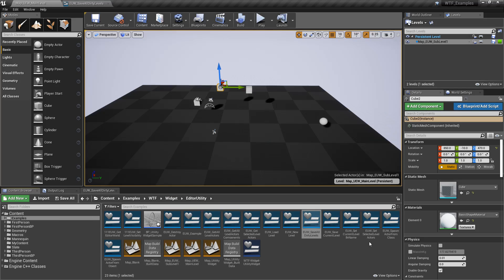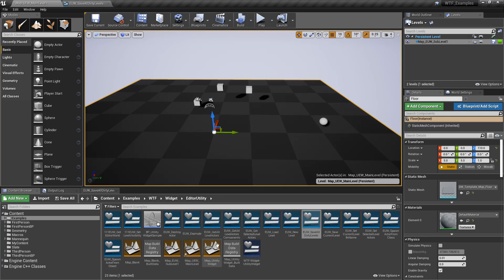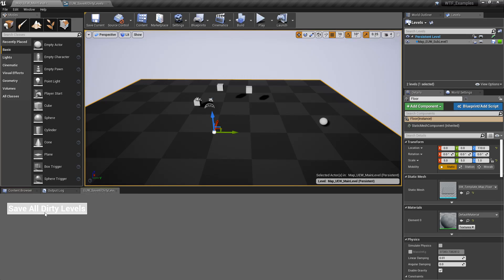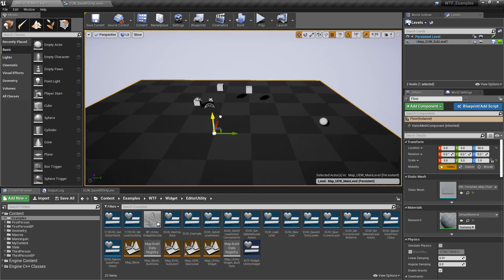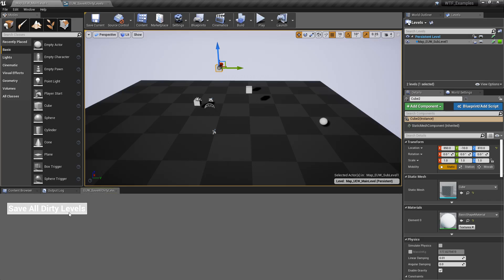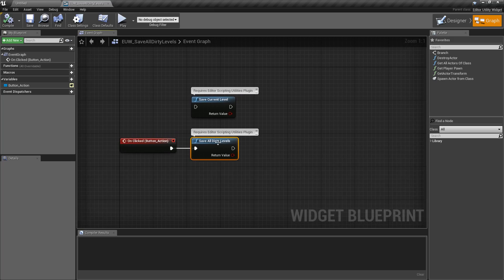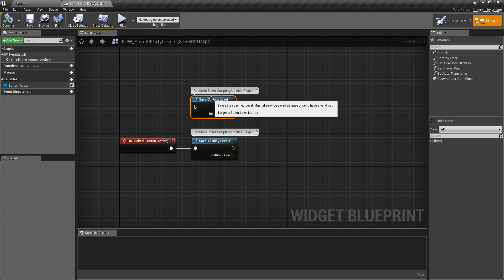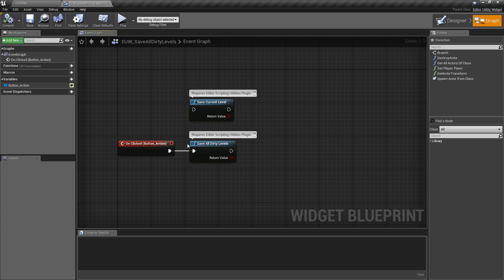WTF Is? EUW - Save All Dirty Levels in Unreal Engine 4 ( UE4 )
What is the Save All Dirty Levels node for Editor Utility Widgets in Unreal Engine 4